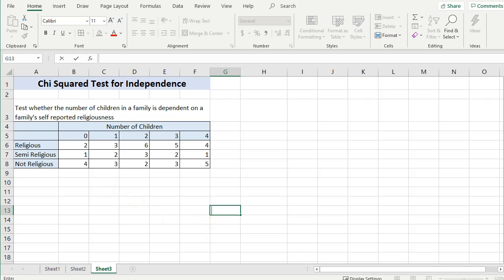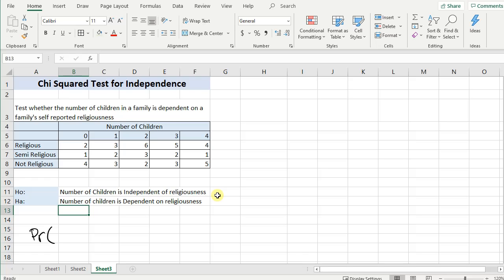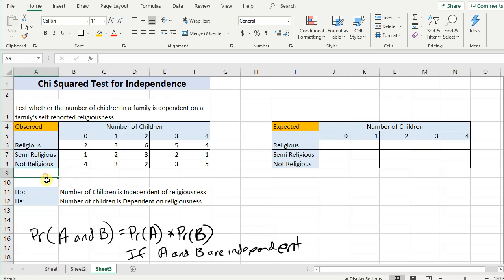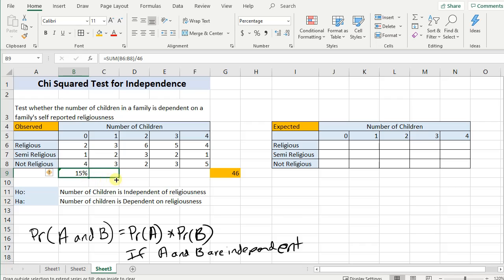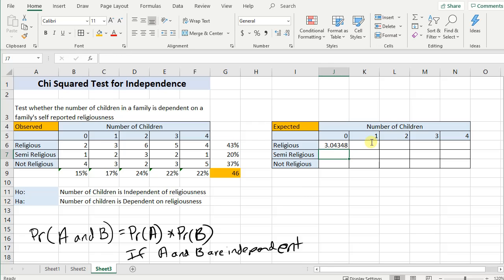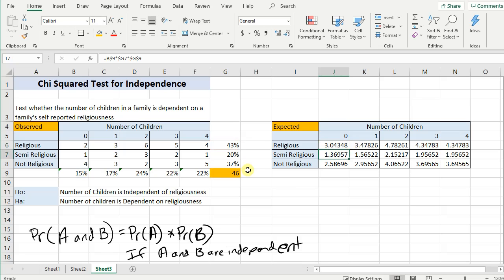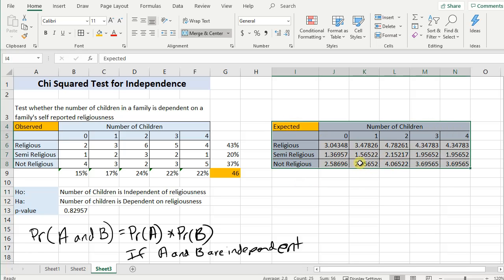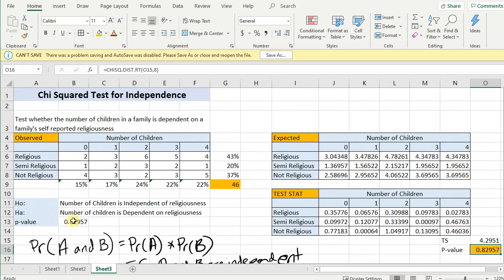Chi Squared Test for Independence In Excel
Learn how to use =CHISQ.TEST and =CHISQ.DIST.RT